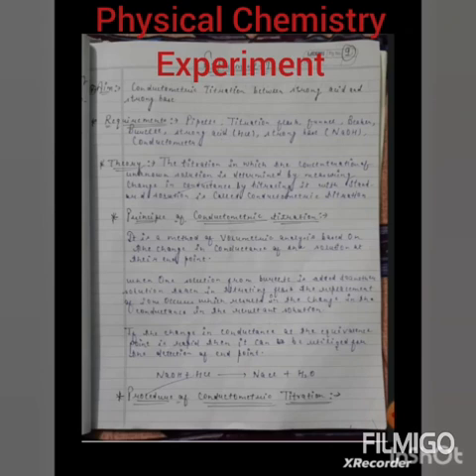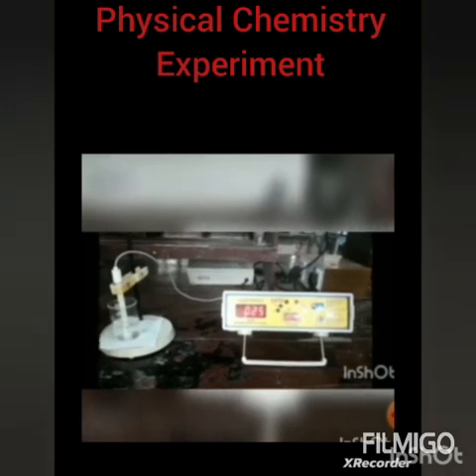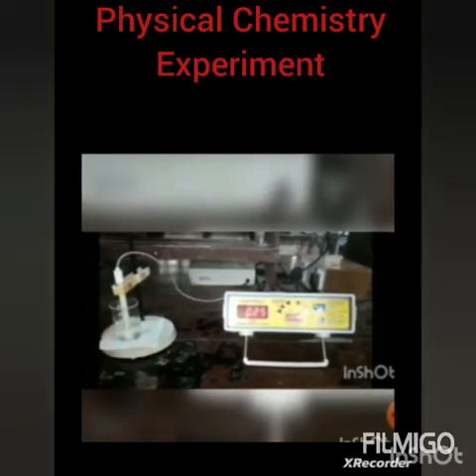Physical Chemistry Experiment 6th semester….